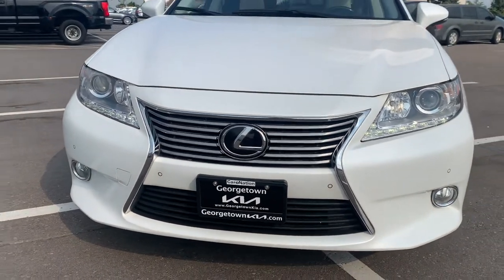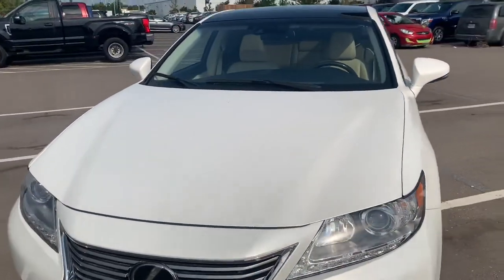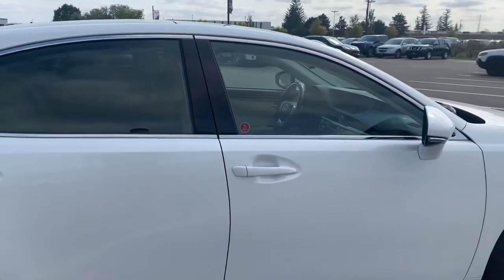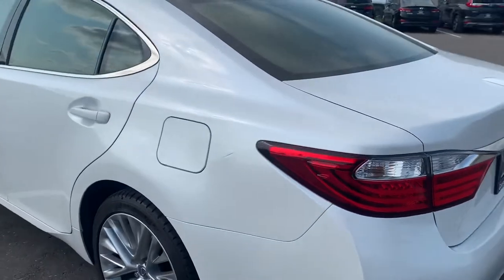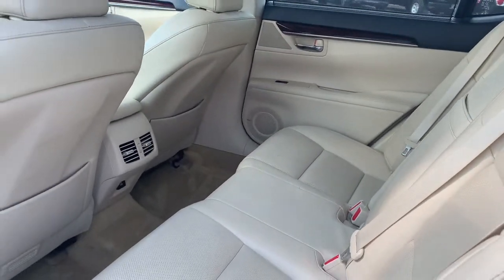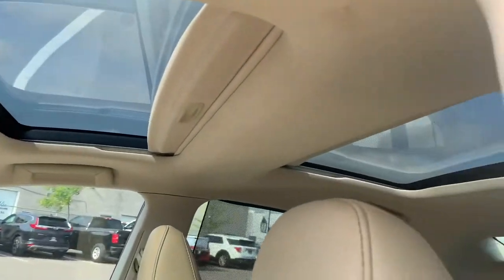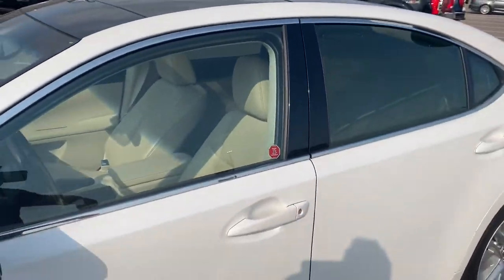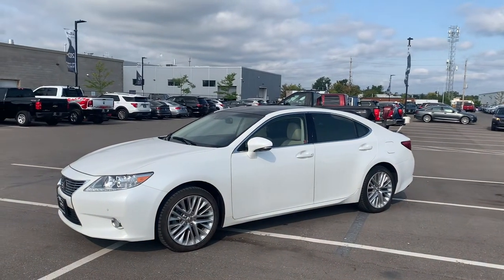2013 Lexus ES350 for Bill from Cameron